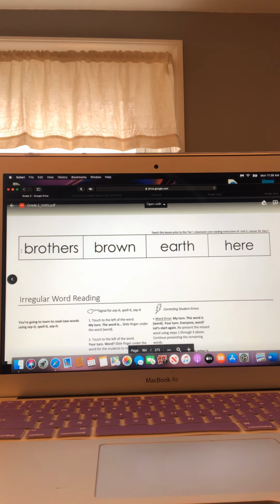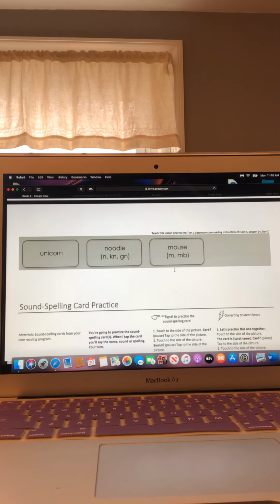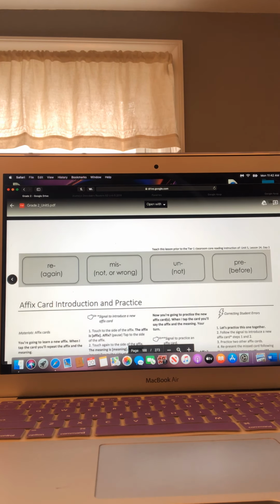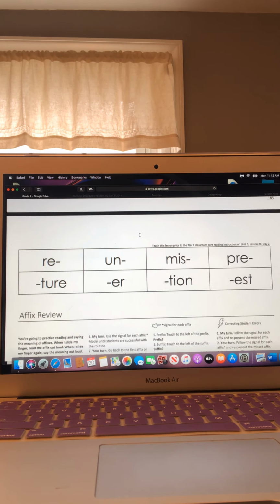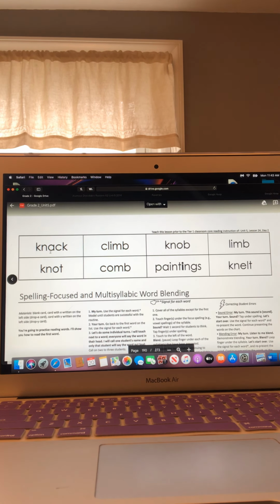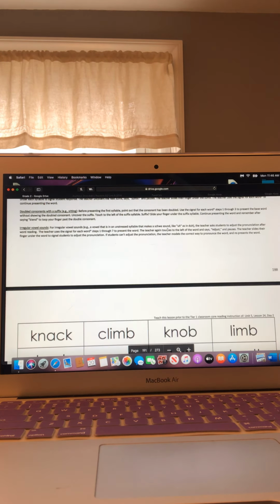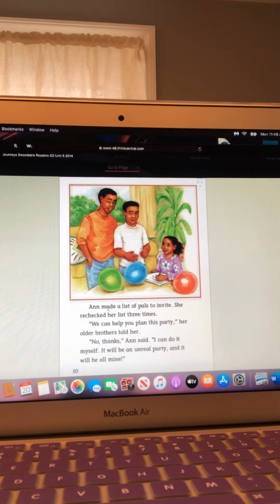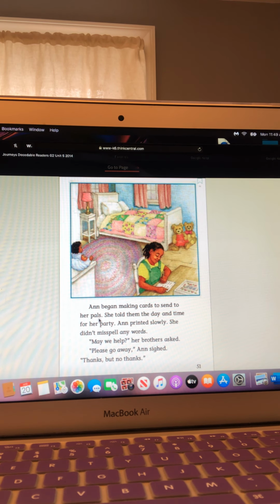ECRI lesson 24 day 2